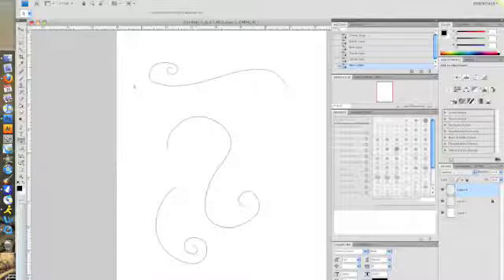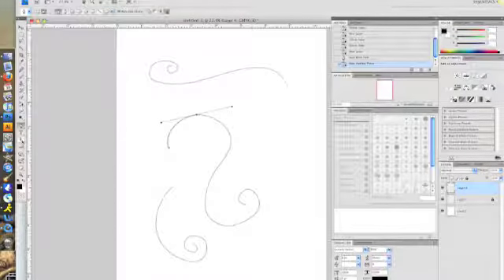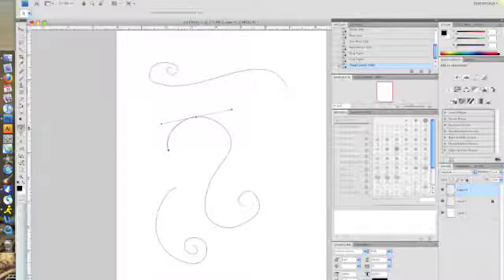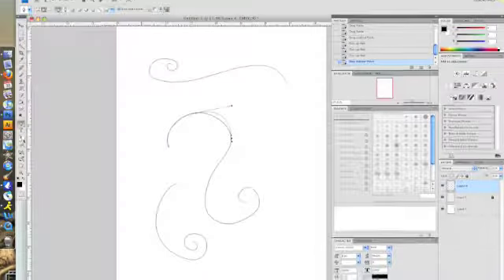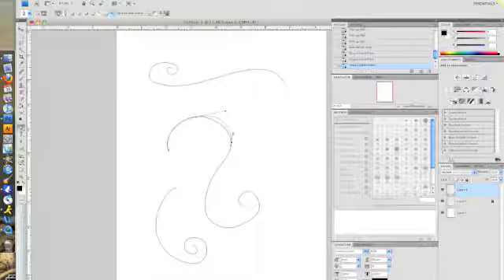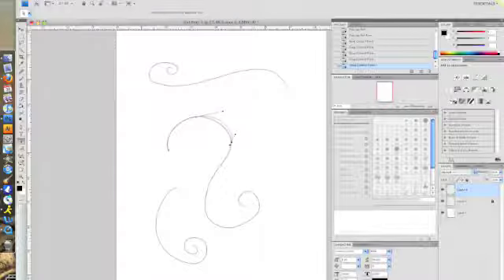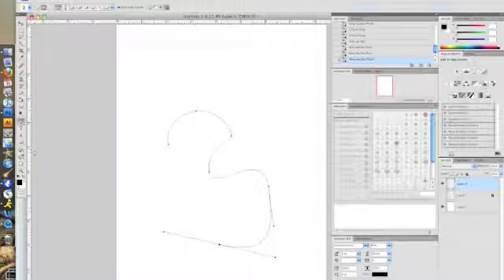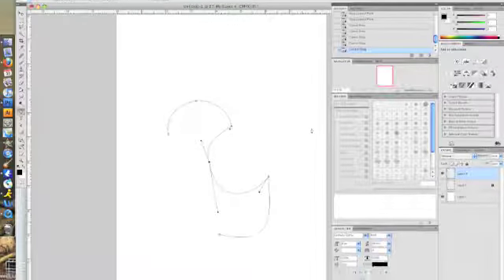Photoshop Tutorial: Advanced Technique with the Pen Tool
This Tutorial shows an advanced, tangent breaking technique using the pen tool to minimize frustration and allow users to create the curves they want with minimum hassle. It's not a basic pen tutorial but it will certainly help those who have had a taste of the pen tool.

This technique works in Adobe CS4/3/2 and PS 7. (It also works in Illustrator!)

Many Thanks and I will have a basic pen tutorial up soon~!